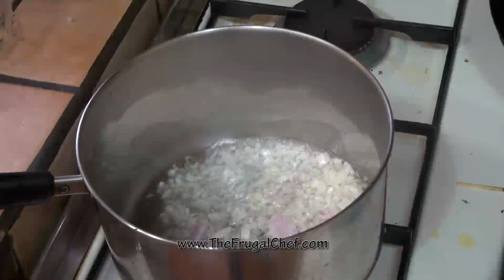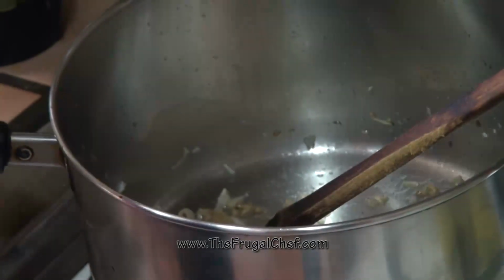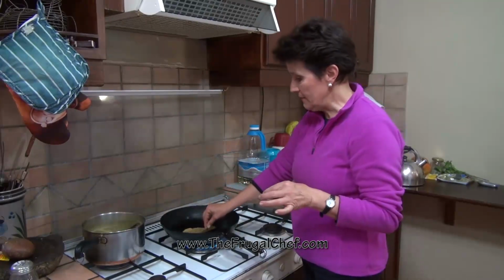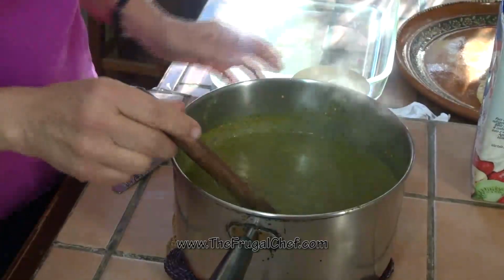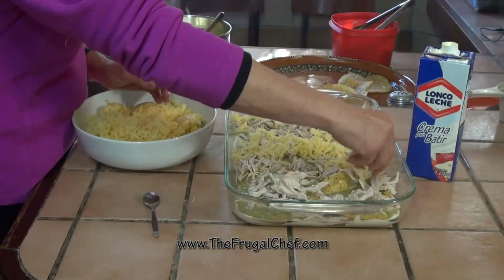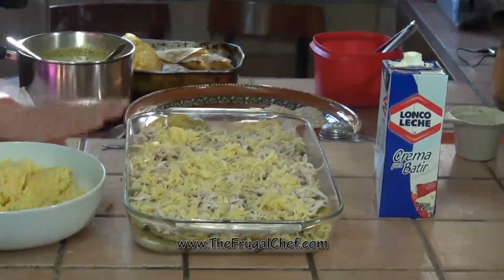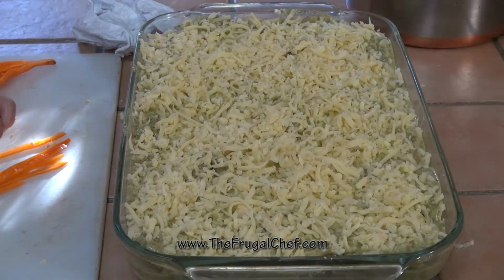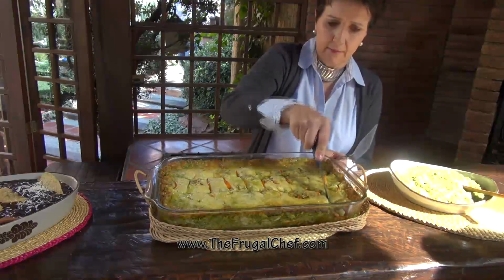How to Make Susana's Aztec Lasagna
- SUB HERE! We are very lucky to have Susana, a
good friend of mine, teach us her delectable specialty. This is
absolutely wonderful and I hope you give it a try!